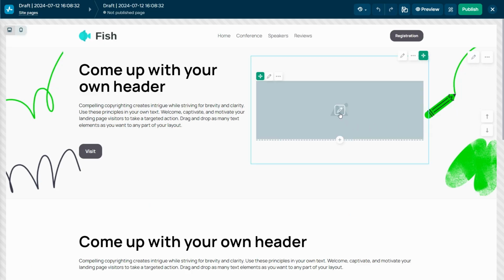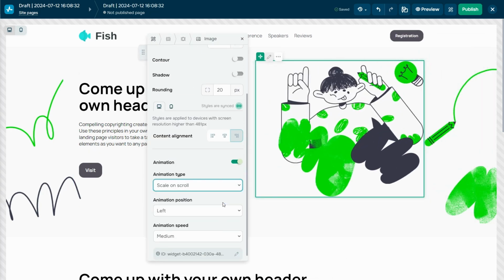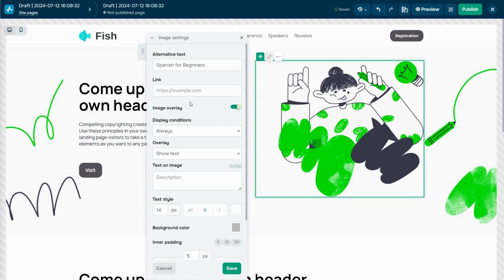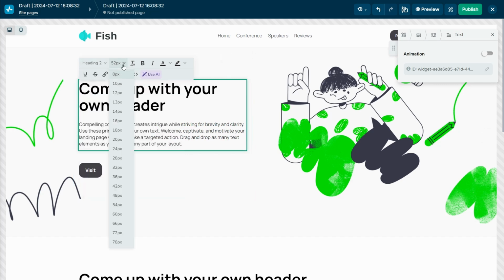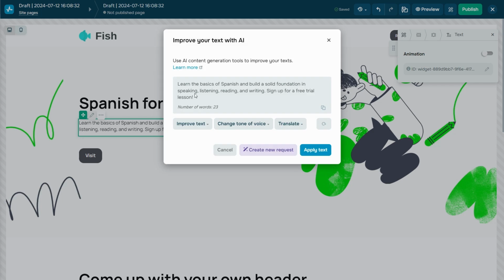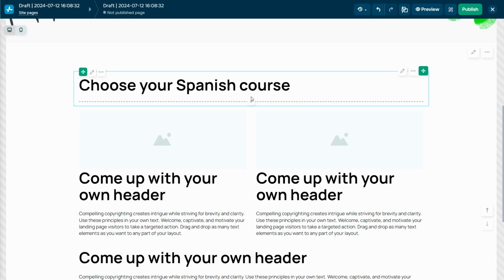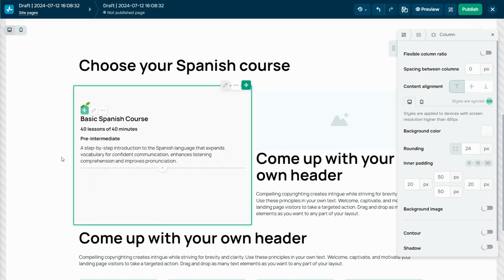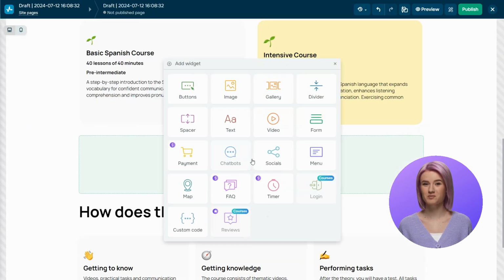Lesson 11. Adding Images and Generating Сopy with AI | Free Website Creation Course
In Lesson 11 of our free website creation course, learn how to add images and generate engaging copy using AI. Discover how to enhance your website design with high-quality visuals and create compelling text effortlessly. Perfect for beginners looking to build professional websites with no coding required!

In this course, you'll learn the fundamentals of web design and build your first website using the SendPulse Website Builder — no coding skills required.